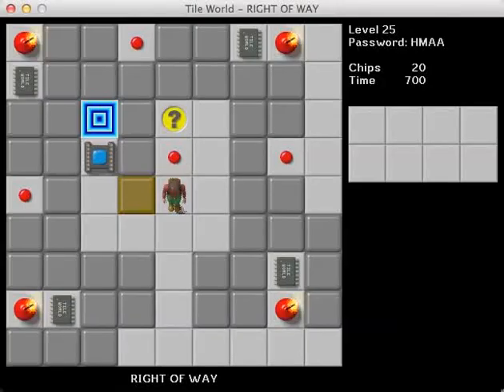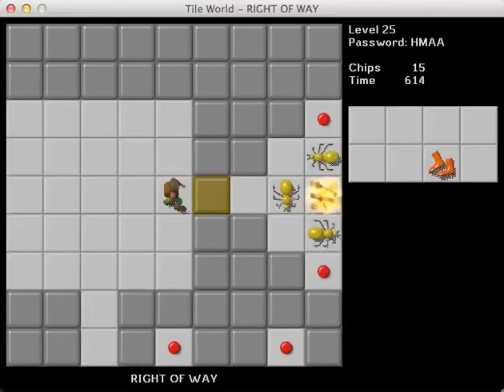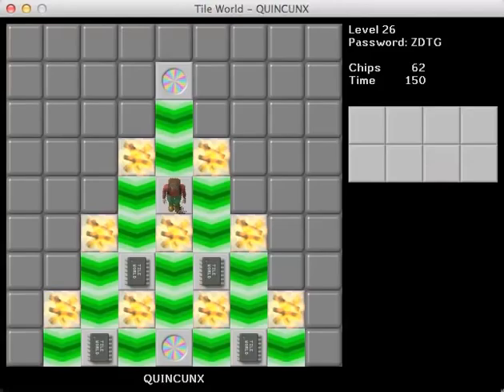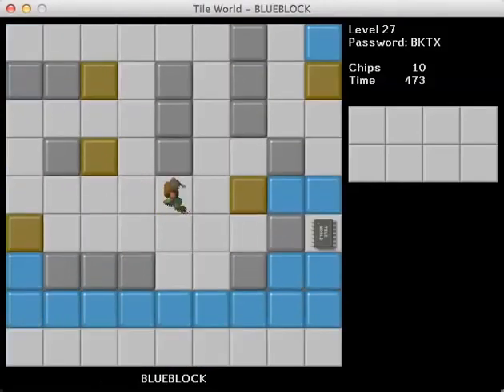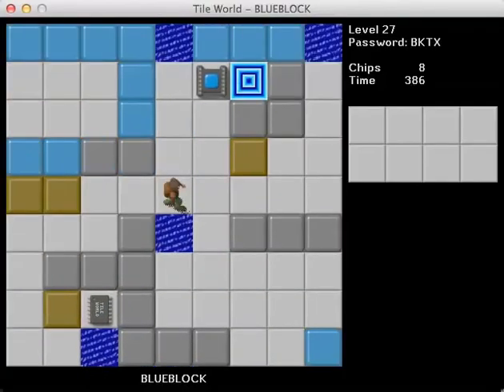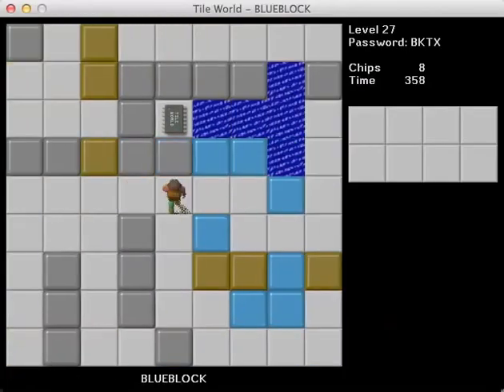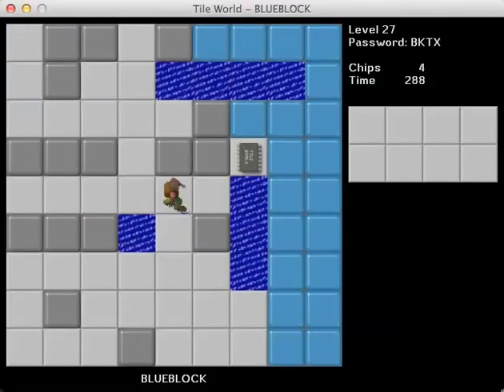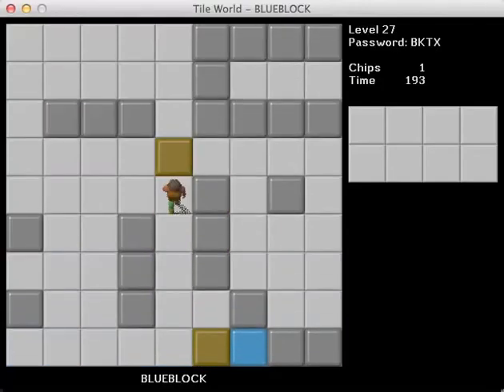Let's Play Chip's Challenge: Chip56 - Part 7 - The Dive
We make quite possibly the most embarrassing mistake of the LP yet.

Levels completed:

#25: RIGHT OF WAY
#26: QUINCUNX
#27: BLUEBLOCK (almost)